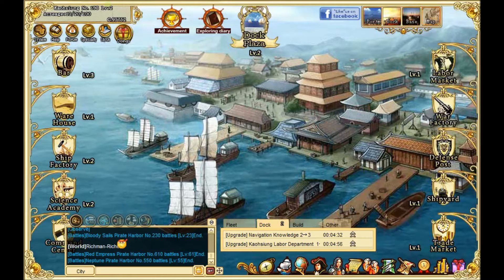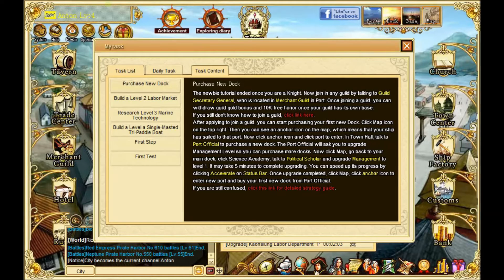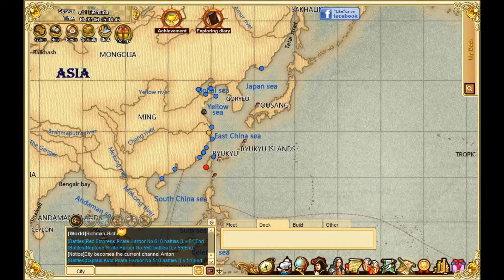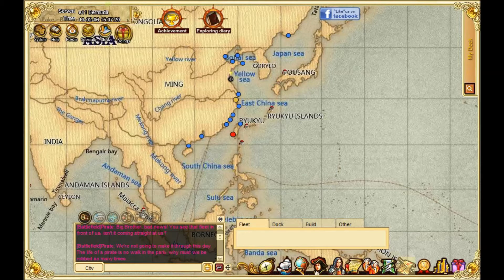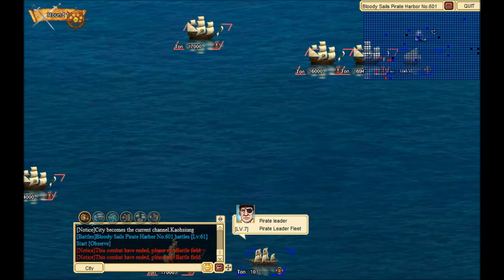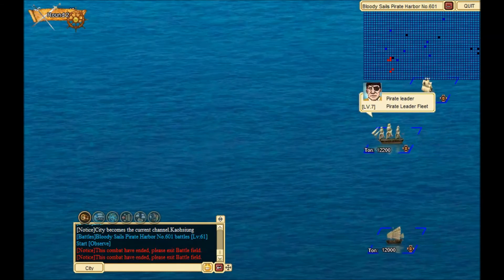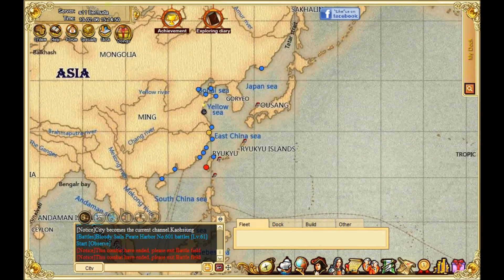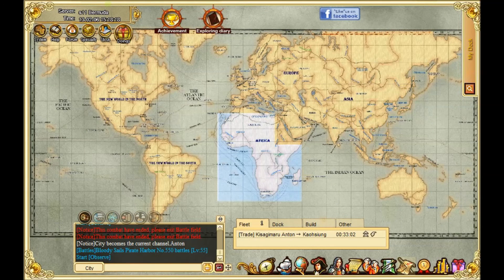Browsy - Naviage, Maritime warfare and commerce on the high seas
Browsy looks at Naviage, a deep, complex Browser MMO set amongst the backdrop of the 15th century. Explore and discover over 300 ports, deep, complex economy, interesting combat system and more.

A different gaming TV channel. Shows that strive to be new, unique and entertaining in the video game realm. Weekly shows; Dungeoneered, Telon Times, Youser and 5 Minute adventures, along with daily Let's Play gaming videos. Featuring MMOs and other games.